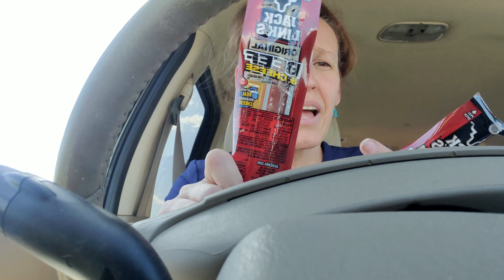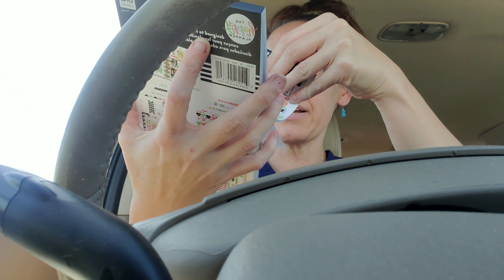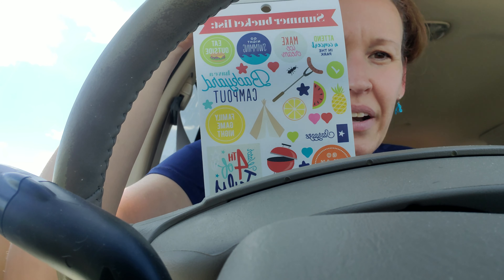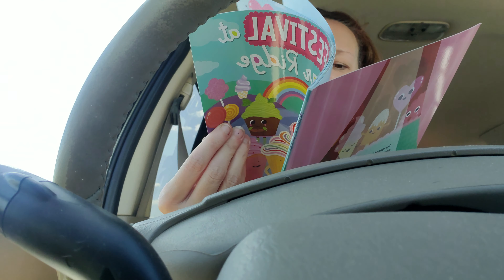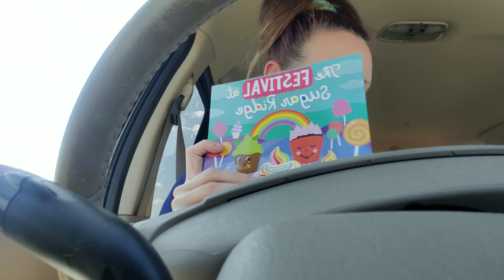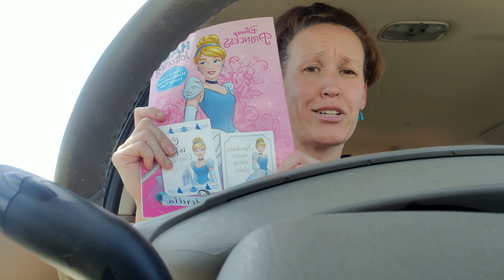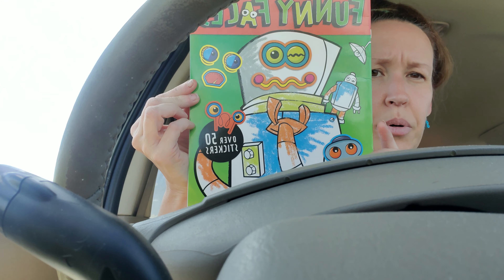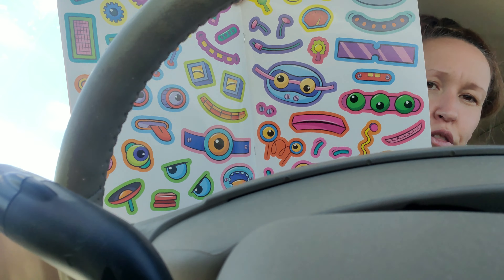Learning and crafting items. DISNEY!! Dollar tree haul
Sorry for the bad angle. doing what I can with what I have